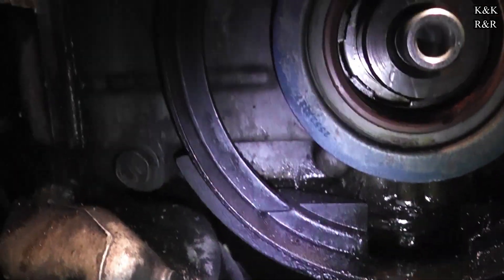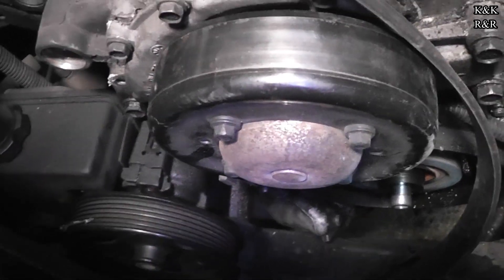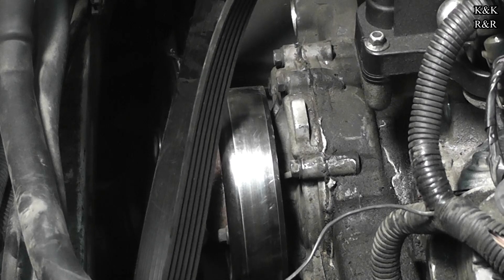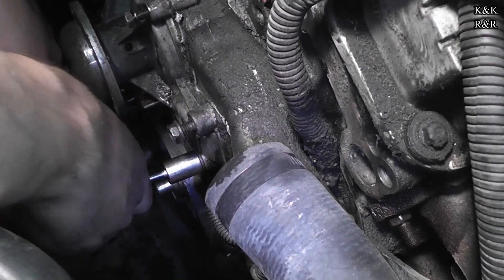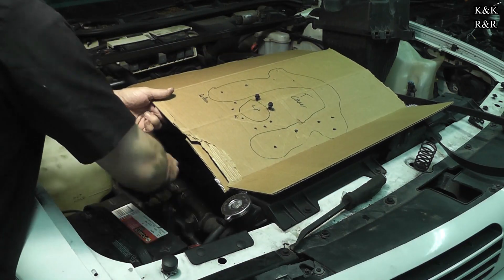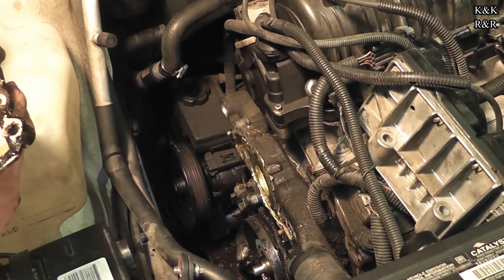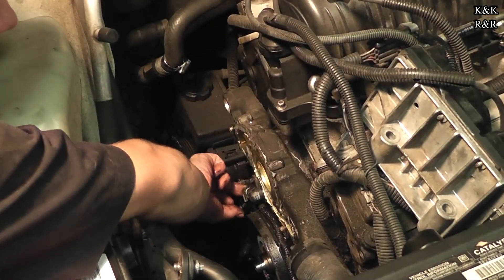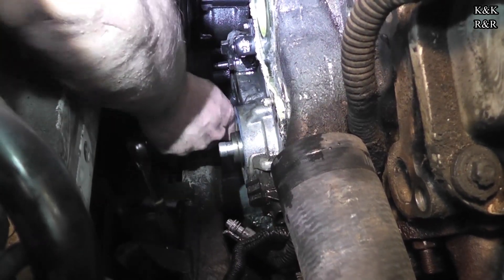1995 Oldsmobile 3800 Timing Cover Leak & Timing Chain Service PT 3 Water pump/Crank Sensor Removal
Part 3 We will be removing the water pump and crank shaft sensor so we can remove the timing cover. This is a major repair and is taking me some time to put this series together. We have been working on other vehicles as well in the last few weeks so look forward weekly content after this series is over.